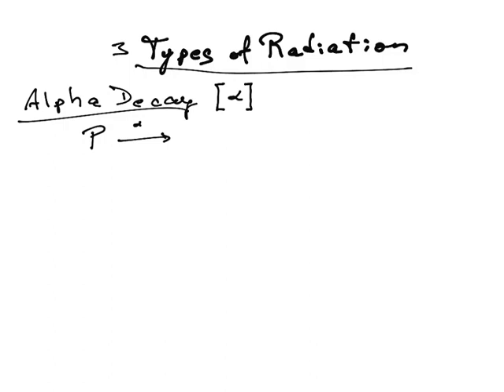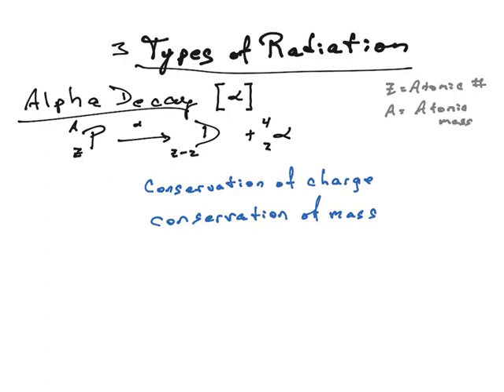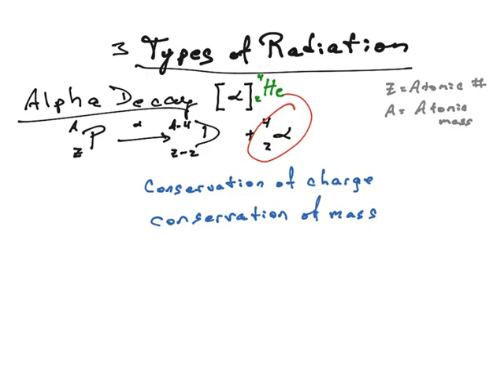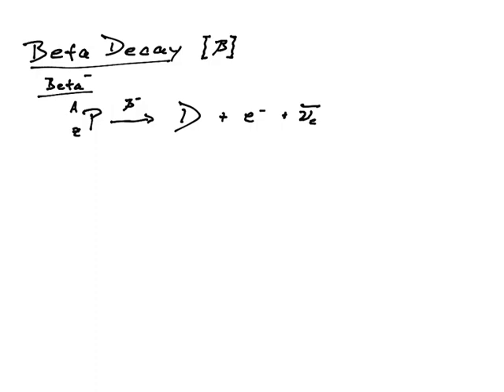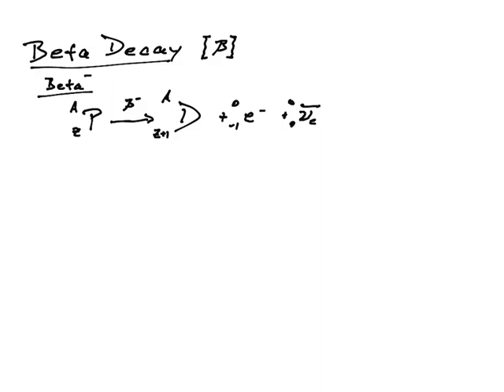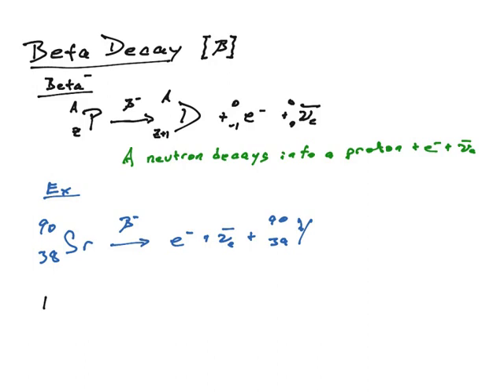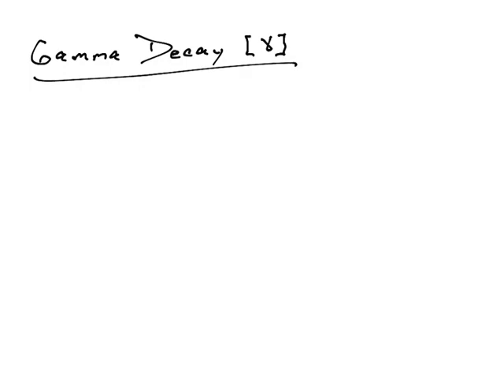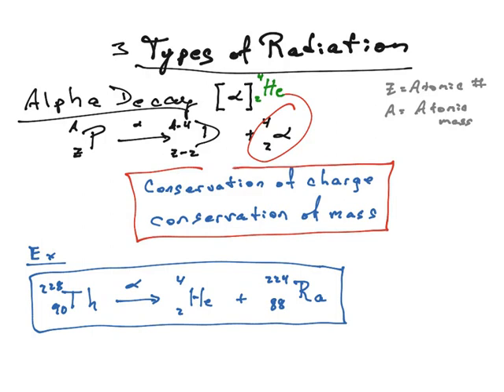Types of Radiation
In this video, we investigate the 3 main types of radiation - alpha, beta, and gamma